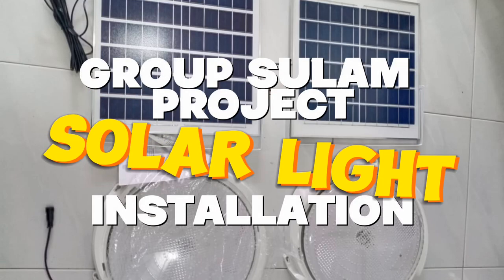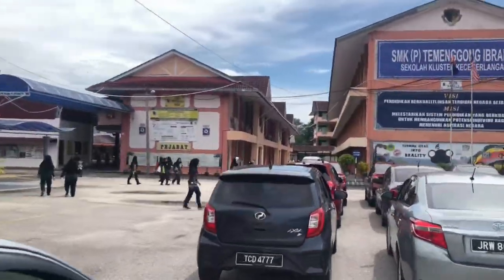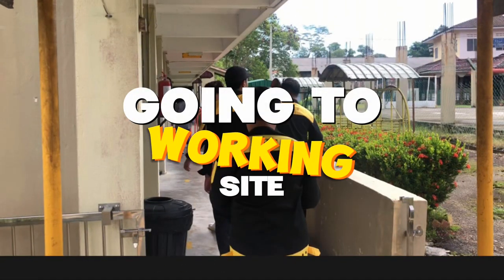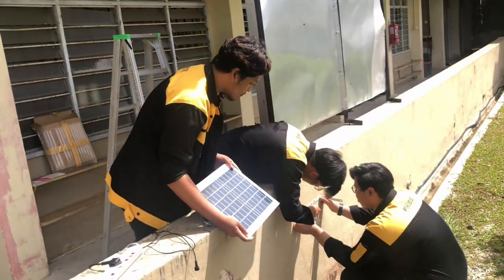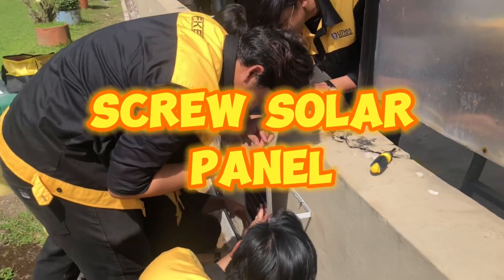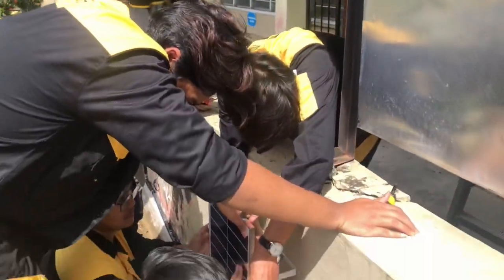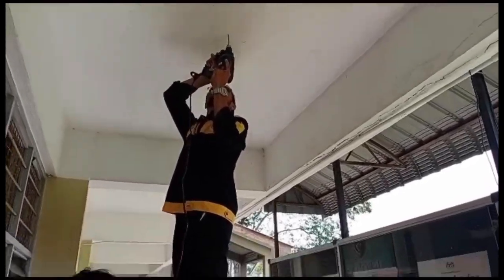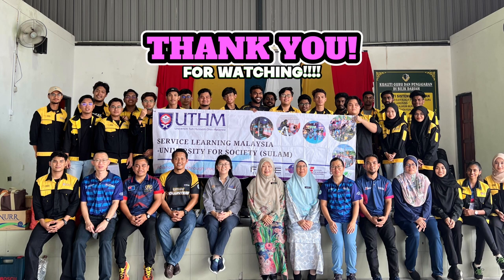GROUP 9 | SULAM PROJECT | SOLAR LIGHT INSTALLATION | SECTION 1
SECTION 1
GROUP 8

GROUP MEMBERS:

ARIEF NAQIUDDIN BIN SHAMSUL KAMAL
DE210113

NIK HAIRUL HAZRIL BIN NIK FADZIL
DE210045

MUHAMMAD FARID BIN SHAMSUL KAHAR
DE210095

SHAHRUL ADLI BIN ZULFIKAR HUSNI
DE210106

IRSHYAD SYAHMI BIN ROS HUSAINI
DE210109

MUHAMMAD HAZIEQ AHNAF BIN ROSNEI
DE210068

RAJA SYAMIL HAKIMI BIN RAJA DOLLAH
DE210064

MUHAMMAD AMIRIN HAIKAL BIN KHAIRULANUAR
DE210078

MUHAMMAD AIMAN BIN MOHD YASIN
DE210097

MUHAMMAD DANIEL BIN AHMAD KAMAL
DE210072

MUHAMMAD HAKIM BIN ZAM TELANI
DE210100

LECTURER: PROF. MADYA IR. DR. ABD KADIR BIN MAHAMAD